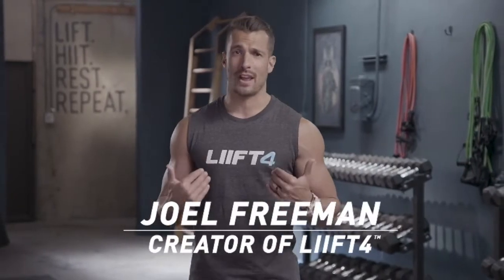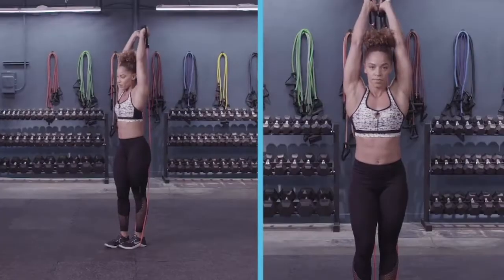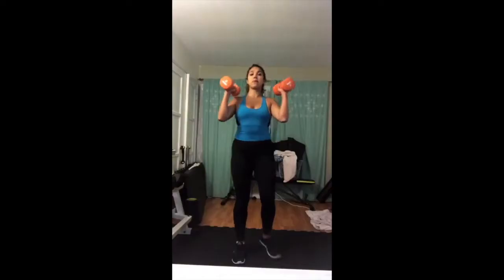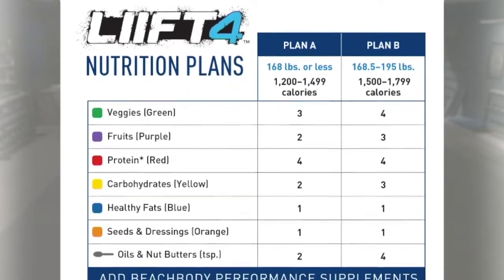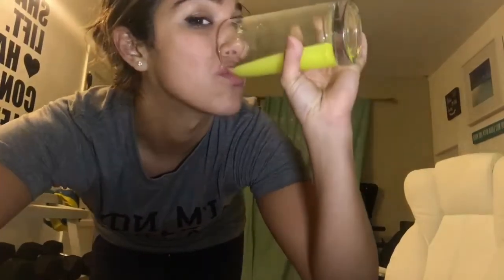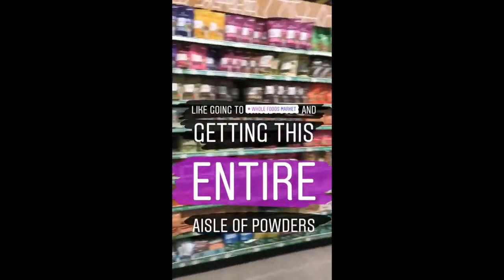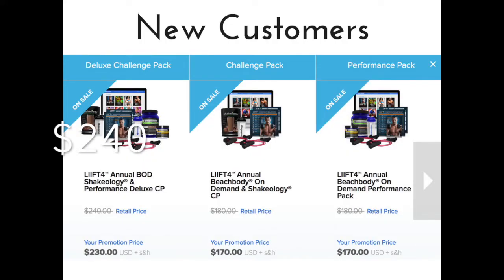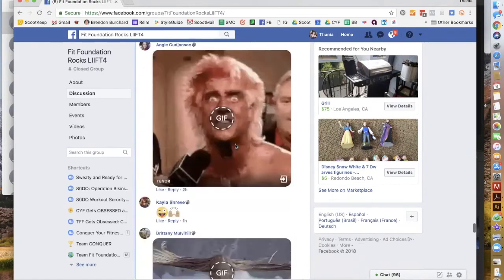What's LIIFT4?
4DAYS A WEEK.
30 MIN WORKOUTS..

32 different workouts filmed.

You in??

LIIFT4 is an efficient, no-nonsense 8-week program that combines weightlifting and calorie-burning High Intensity Interval Training (HIIT) with the nutrition and supplements needed for a complete body transformation.

The moves are based on classic lifting techniques that let you isolate, stabilize, and focus each rep on the muscle group you’re working. You work out just 4 days a week, with 3 strategically chosen recovery days.

Every workout is 30–40 minutes and ends with a quick core routine. There are no gimmicky moves, no overly complicated routines, and no opportunity for boredom because you’ll do all 32 workouts of the program in real time with Joel and the cast—never doing the
same workout twice.

Join our next online accountability group!
Don't do this program alone :)
If you want to do this program, you can purchase it

*RECOMMENDED* Option 1)  Shakeology + Energize + Recover & LIIFT 4
Option 2) Shakeology & LIIFT4
Option 3) Energize & Recover + LIIFT4